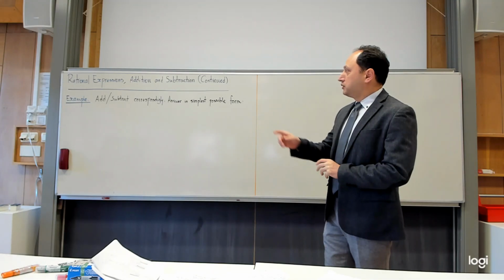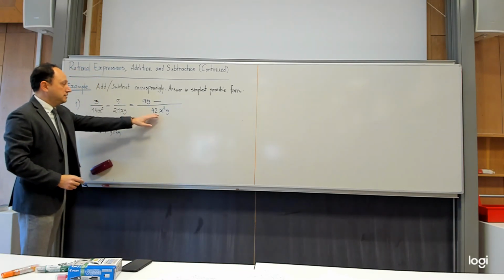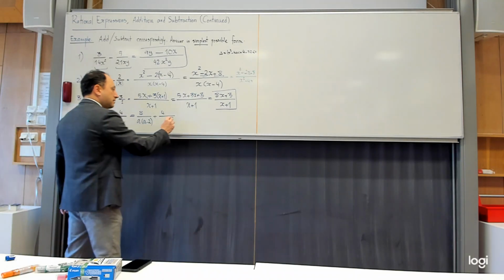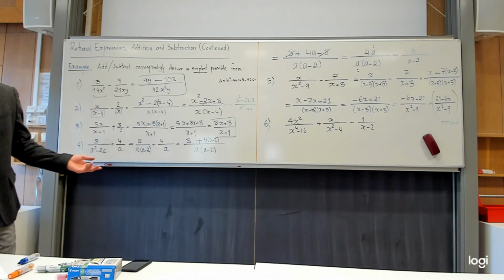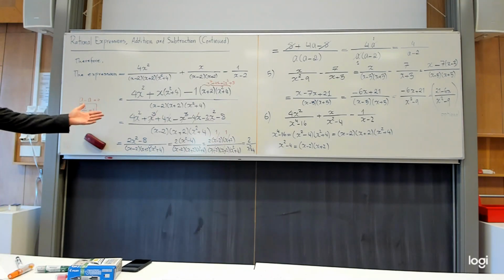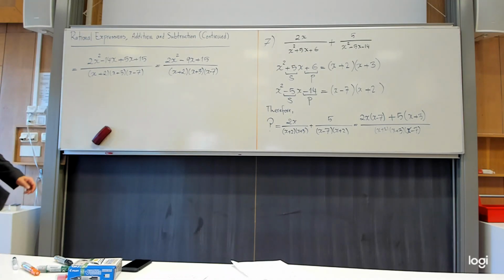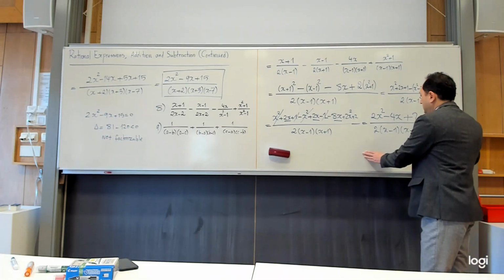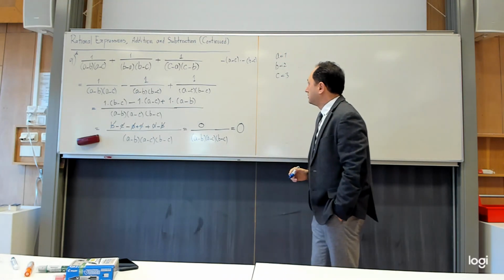Matematik 3c, Rational Expressions, Addition and Subtraction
In this video, I continue the discussion of rational expressions by presenting some examples regarding the addition and subtraction of rational expressions.